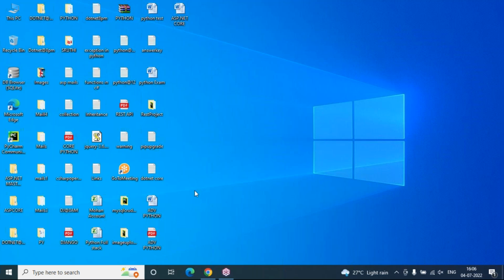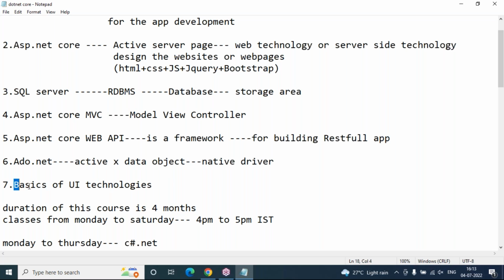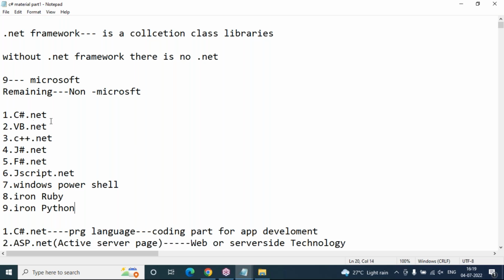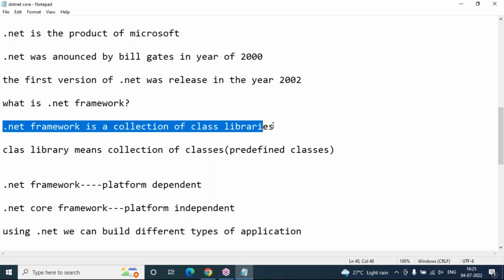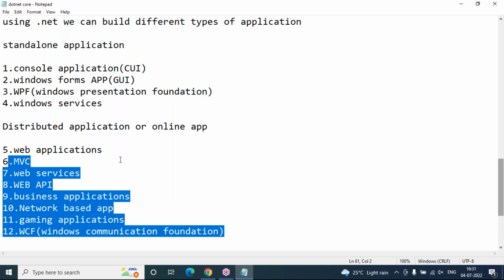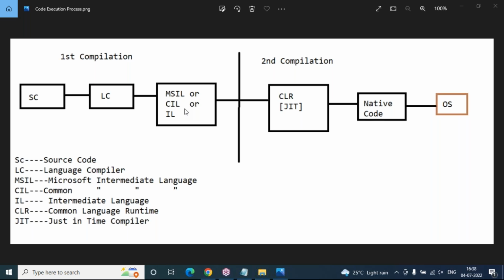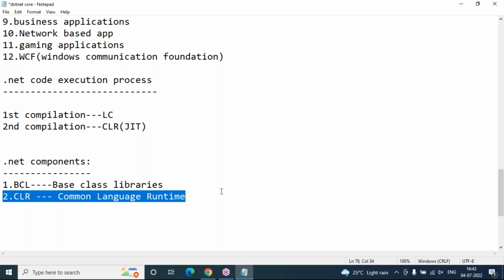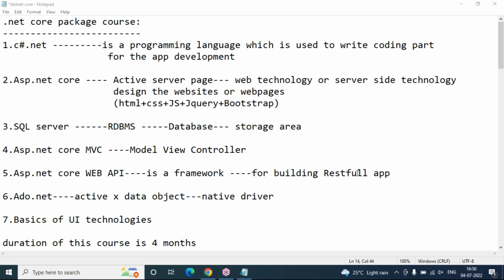.NET CORE tutorials || Demo - 3 || by Mr. Mohan Reddy On 04-07-2022 @4PM IST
.NET CORE (C#.NET + ASP.NET CORE + ASP.NET CORE MVC, WEB API + SQL SERVER) tutorials || Demo - 3 || by Mr. Mohan Reddy On 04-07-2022 @4PM IST
Java tutorial by durga sir